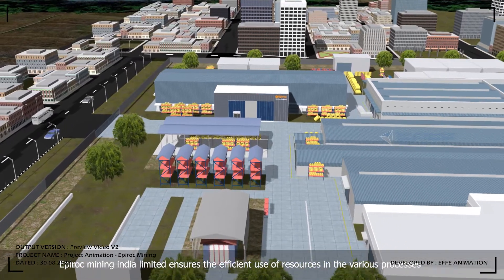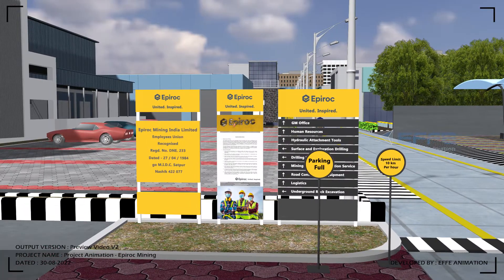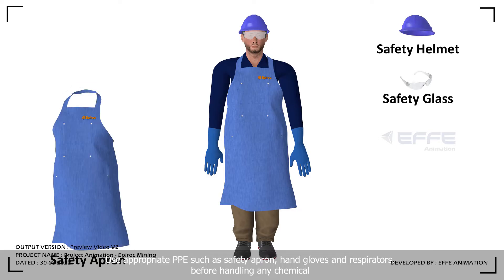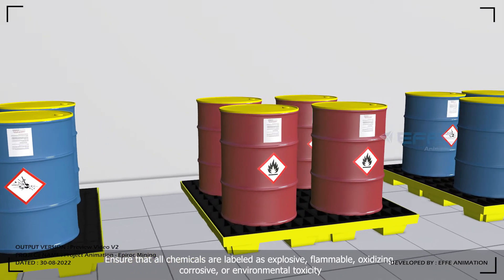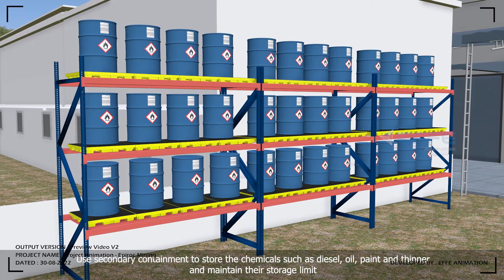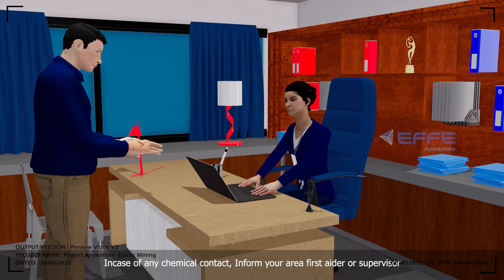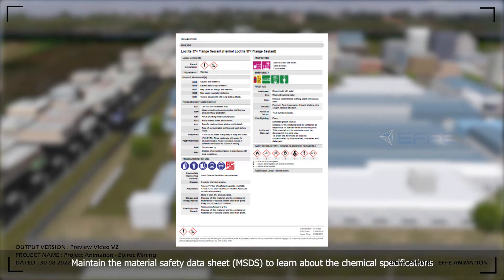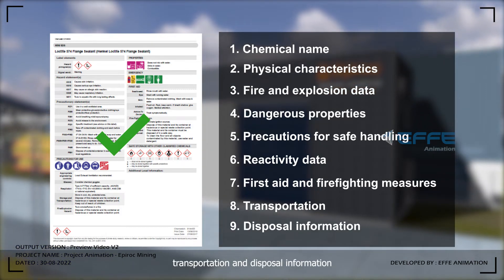3D Chemical Handling Safety Animation Videos| Chemical Handling Guidelines|3D Safety Animation Video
In this video we covered the 3D chemical handling guidelines safety animation for the workers in the factory for their safety measures, Safety induction videos helps to ensure a risk free place, where employees can work without the fear of injury.

Our video included the information’s such as Safety measures of chemical handling, we modeled the industry in walkthrough and our VFX team explained the  concept of chemical handling  and guidelines in the factory.

3danimation.in/safety-video-animation

Our case study:
3danimation.in/safety-3d-animation

Marketing Tags

Animation Tags